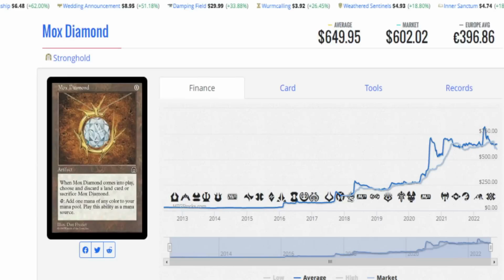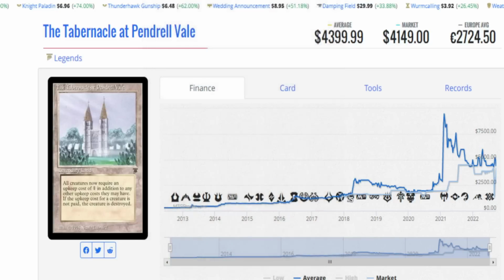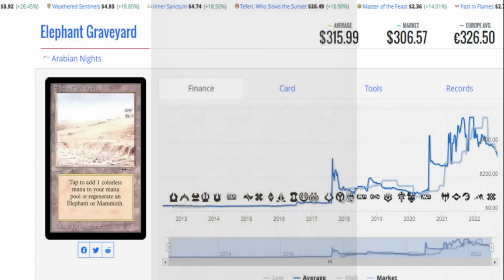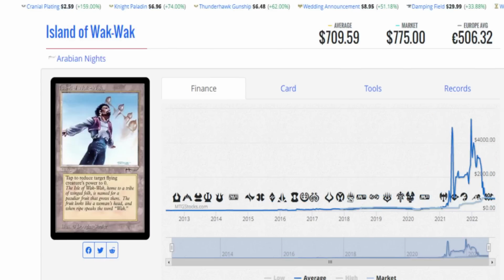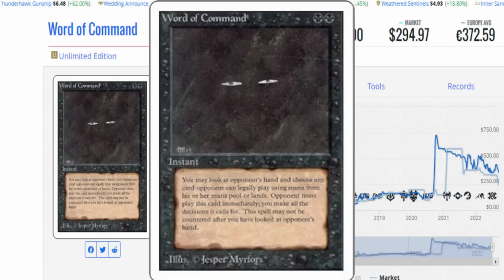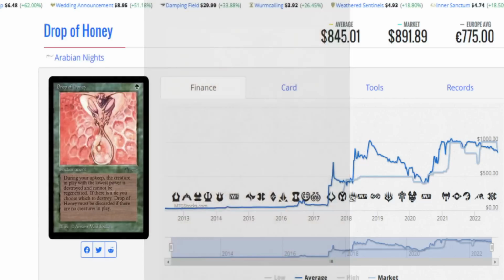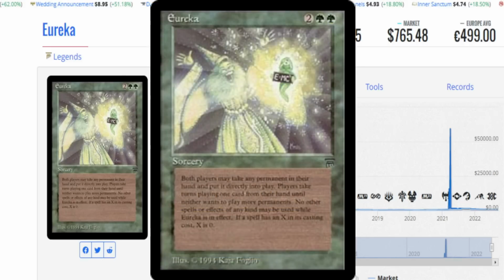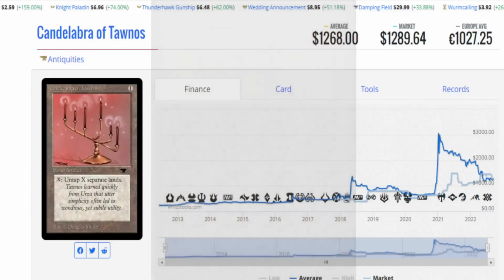Are These Even Affordable Anymore Card Watch Reserve List Sept 22 2022